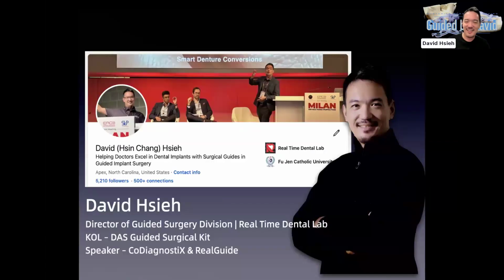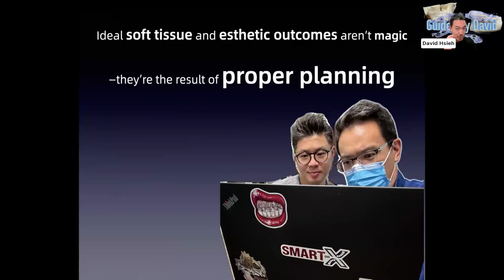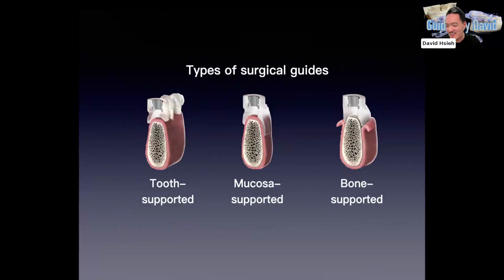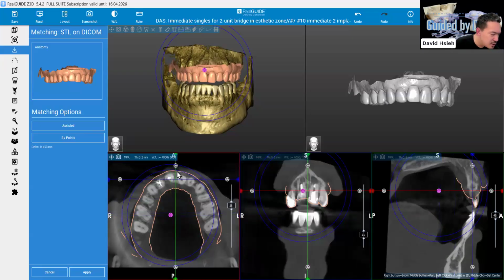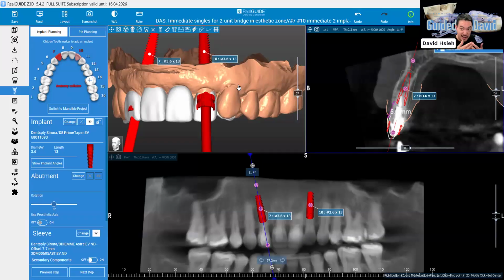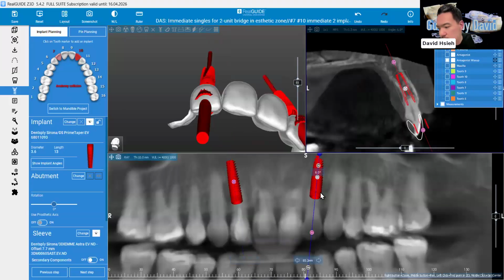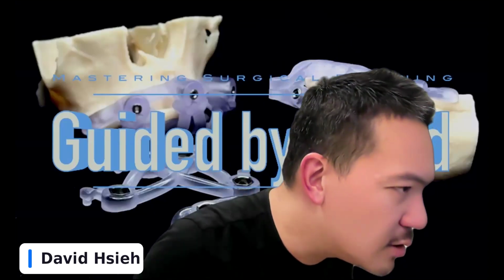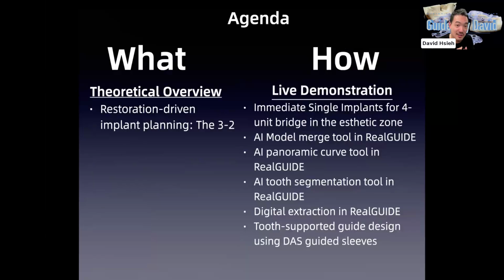On-Demand Webinar: Designing Immediate Single Implants in RealGUIDE using DAS Guided Kit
What a fantastic webinar last Thursday! Thank you everyone who joined with me as we dove into Immediate Single Implants in RealGUIDE utilizing AI tools. to design surgical guide.

Key Highlights:
The 3-2 Rule: Mastering the "golden ratio" for predictable anterior esthetics.

AI Power in guided surgery: Using AI tool for automated merging too, AI pano curve tool, AI segmentation on bone and teeth, and to streamline planning. And using of the DAS Guided Kit achieving universal compatibility for 4-unit bridges.

Thank you to everyone who joined us! If you missed the live session, the recording is now available on-demand.